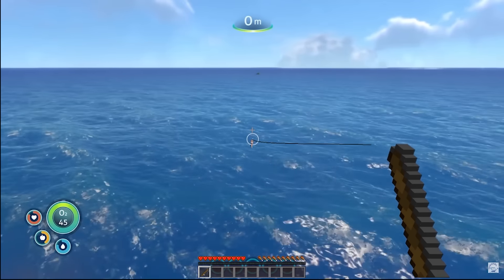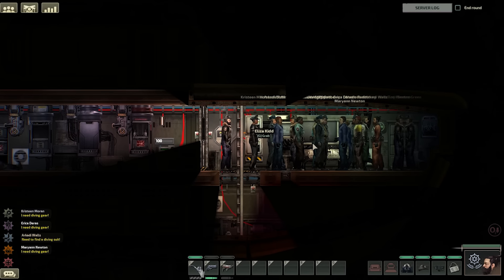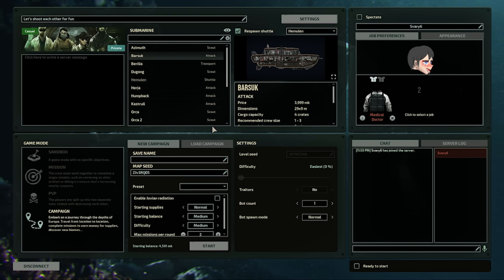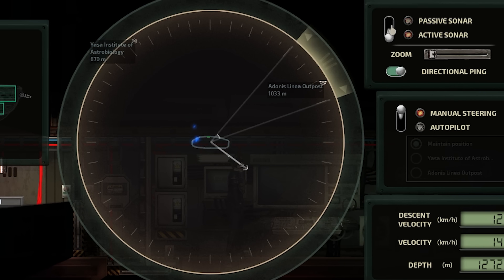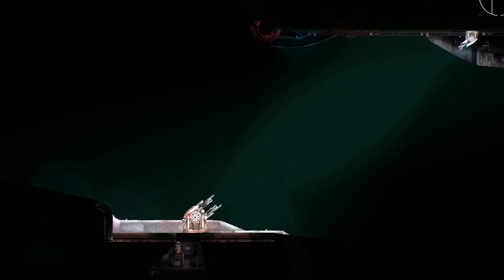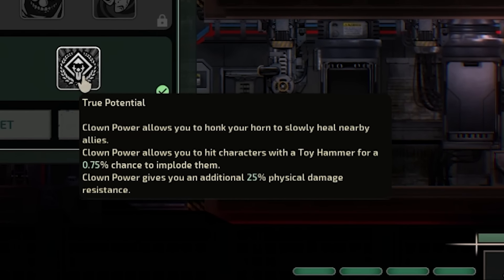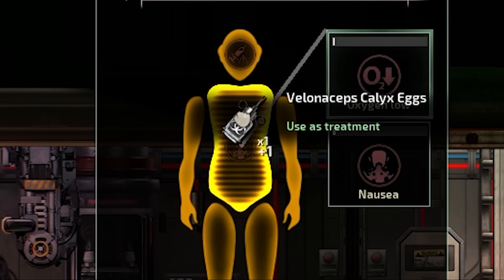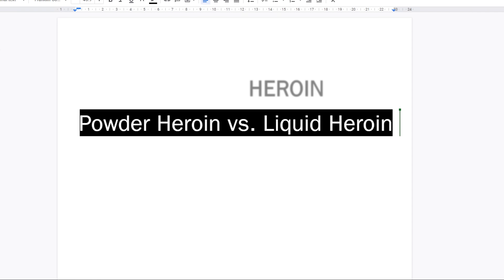The Worst Barotrauma Guide You've Never Seen™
I am not lying this guide sucks